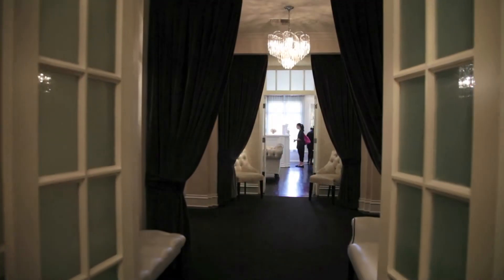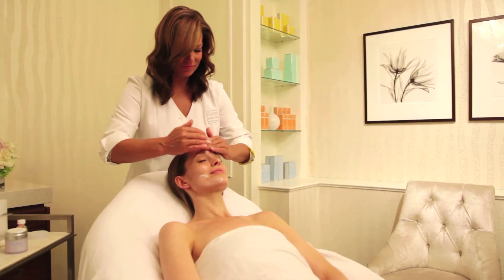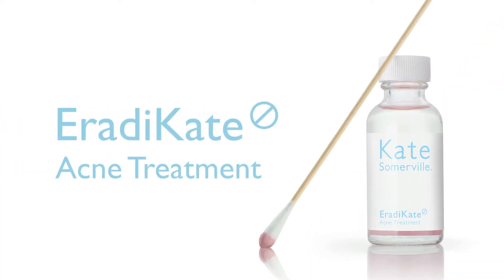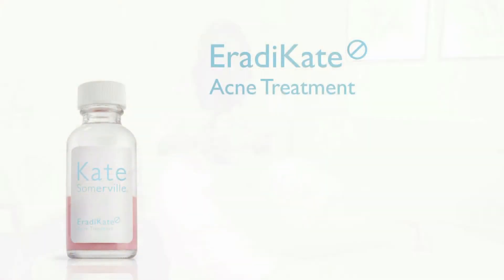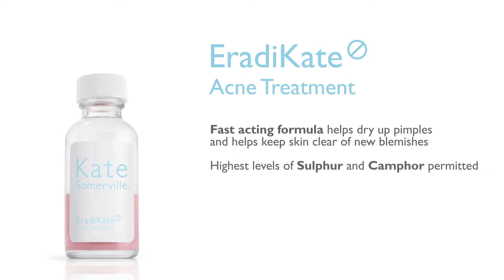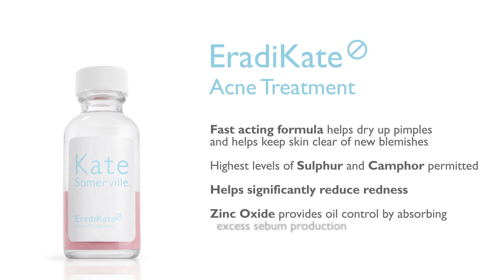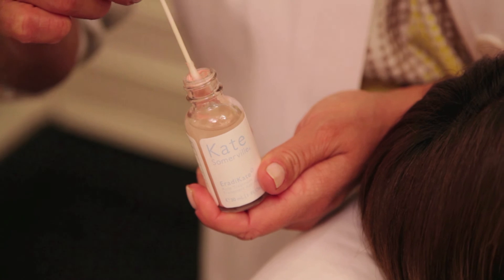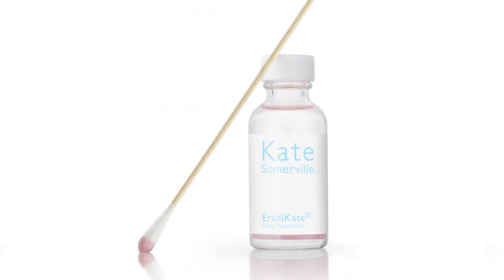MECCA Masterclass: Kate Somerville EradiKate Treatment.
Brand founder Kate Somerville shows us how to zap away blemishes with her easy to use EradiKate Acne Treatment